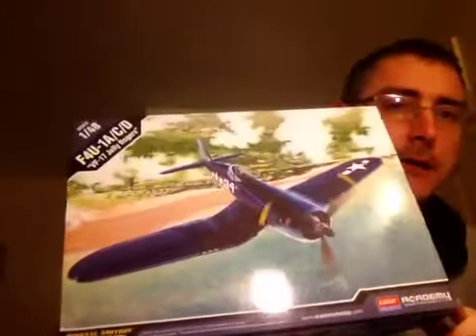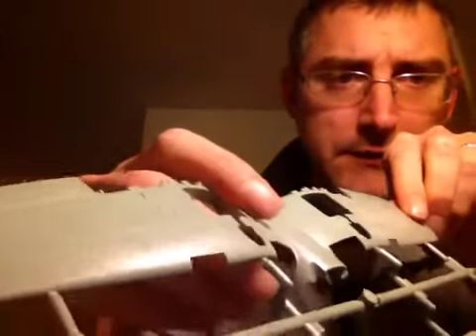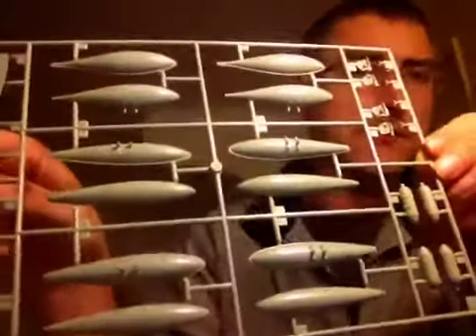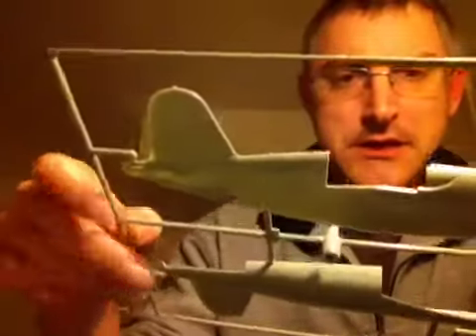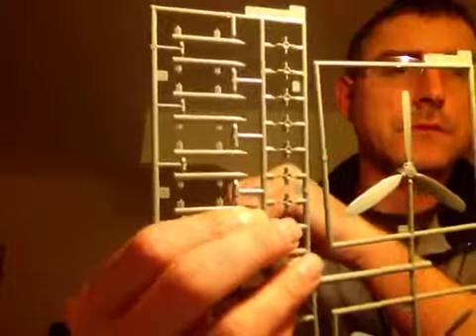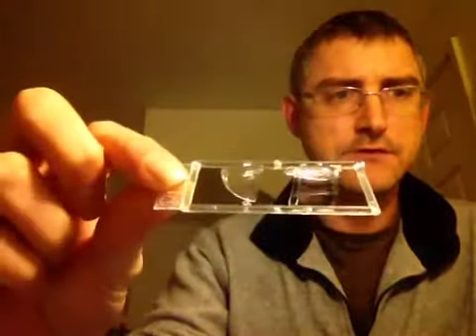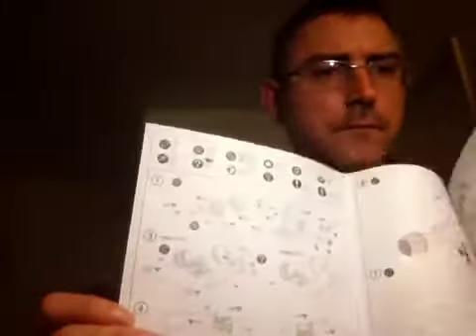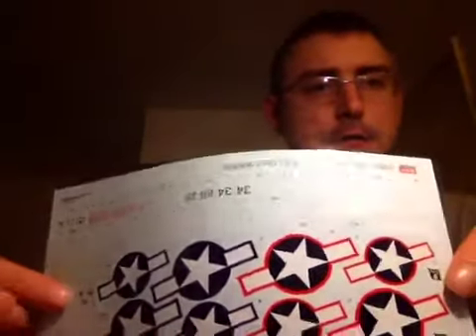Academy Corsair inbox review